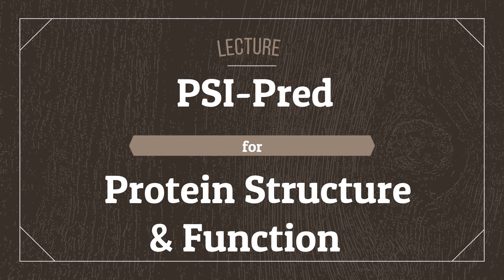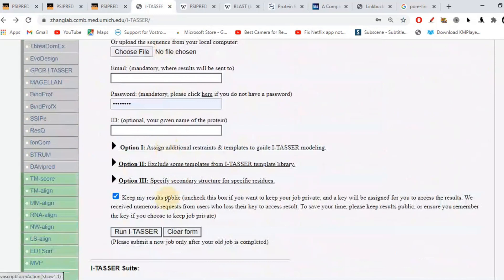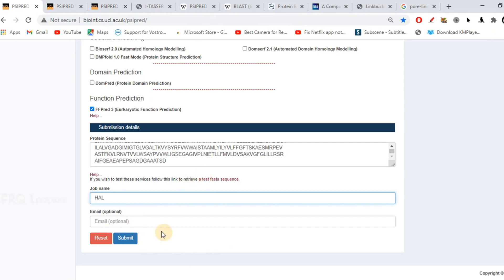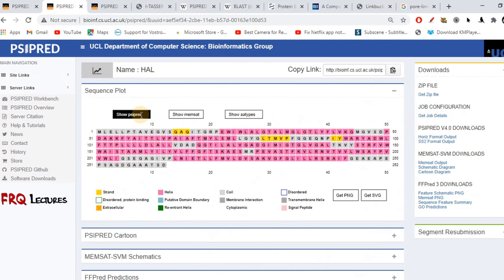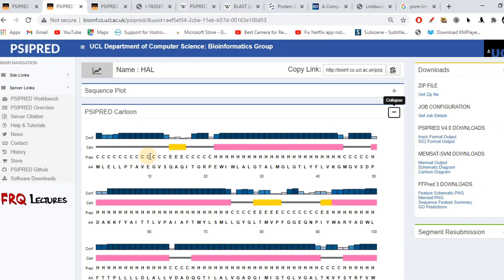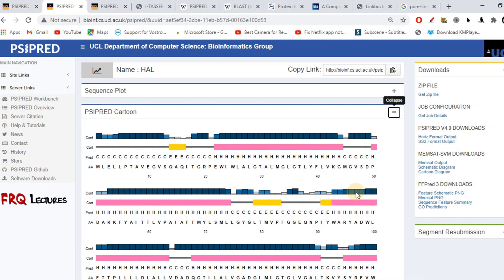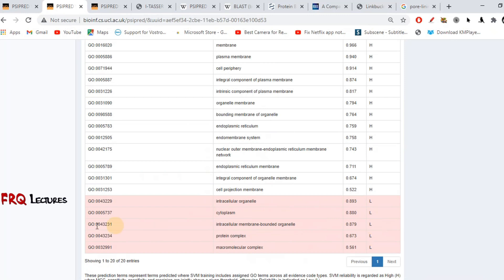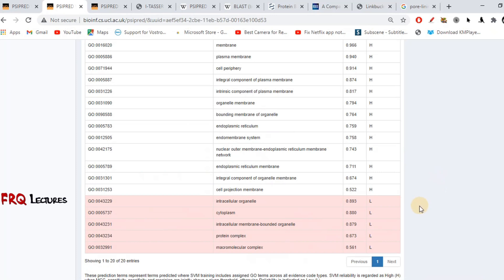PSI-Pred Software for Predicting Protein's Structure and Function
PSI-Pred is a Bioinformatics Tool for predicting 3D Structure Model of Protein molecules from amino acid sequence.  It uses 2 feed-forward neural networks which perform an analysis on output obtained from PSI-BLAST (Position Specific Iterated - BLAST). To access and use it, You've .In the ongoing situation of the Pandemic, We can also use it study the strains of Corona Virus that are available on PDB.